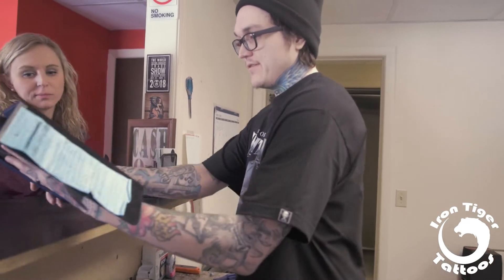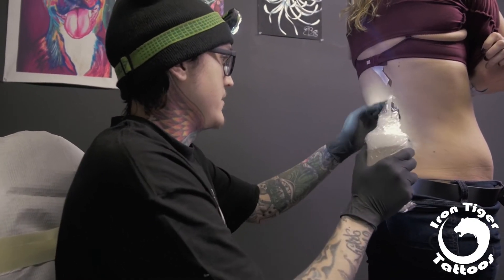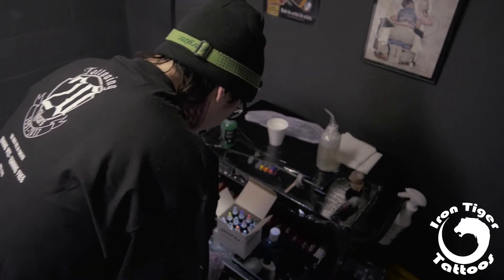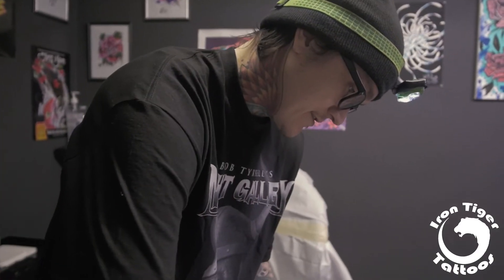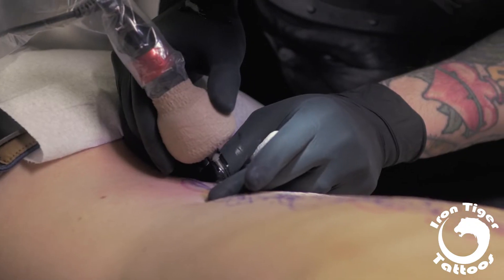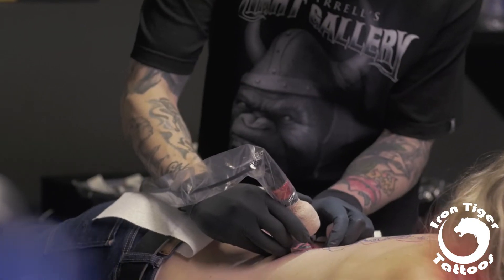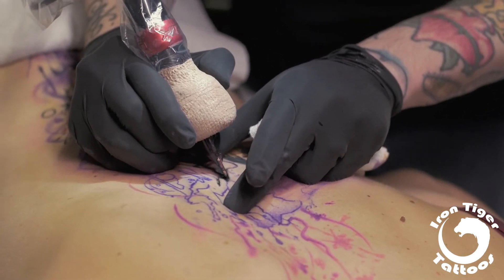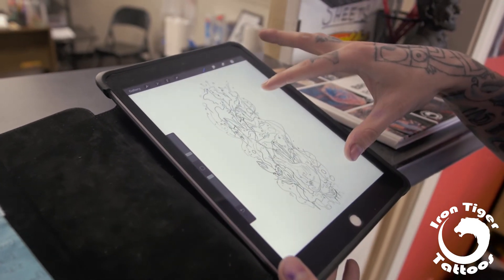Beautiful abstract watercolor flower tattoo | Bryan Briggs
Thanks for joining us! Today's tattoo vlog is a really fun modern abstract style ive been developing and its a also a cover-up.

Today is also my tattoo anniversary. I've been in this game 8 years now and it has been an amazing journey.

In the beginning my goal was simply to be able to do tattoos for a living.
I loved the lifestyle my tattoo artist friends had, it seemed so chill. They did what they wanted and answered to nobody. And they made awesome pictures all day on people, what could be better than that? At the time i was about to get out of the Army and i had no idea what i was going to do but this craft intrigued me and i honestly lost myself in it. I dropped everything and almost everyone in my life to focus on one thing...
Becoming a tattoo artist.

At first, to me, that just meant making a living tattooing. But as ive grown and matured ive become more interested in really creating something special for clients who understand what I'm trying to do now.. I want to make masterpieces and help tell stories and express human emotion. I want to do so much more than merely pay the bills with tattoo money I want to create interesting art that speaks to people. That's what drives me that's what wakes me up in the morning.

Cheers! Heres to finding your path in life and using your talents to spread joy.  🍻

Im currently booking my last 9 days in June text me to get started by setting up your consultation.